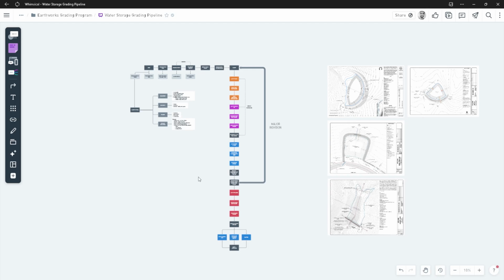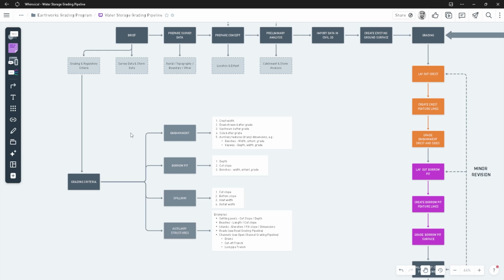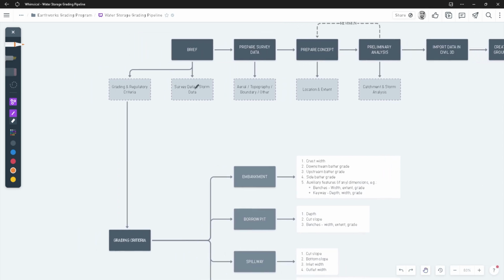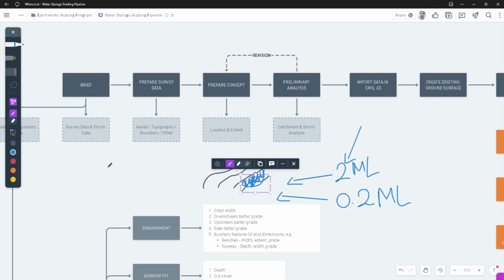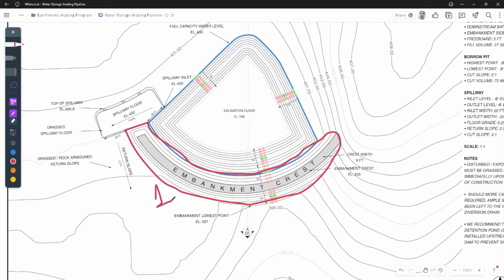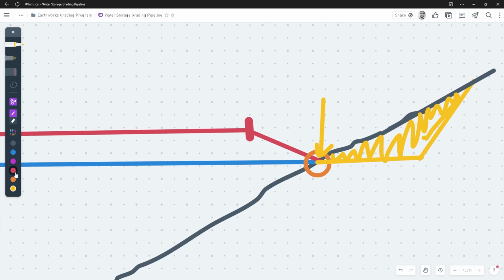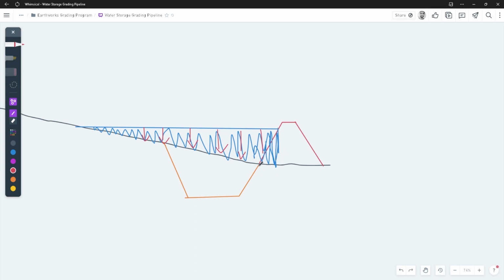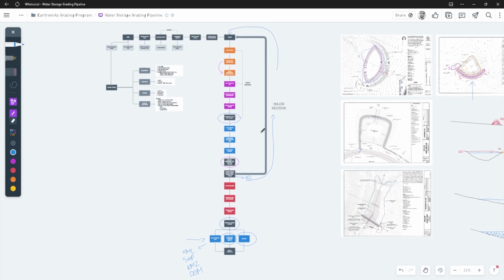EGP - 1. Orientation - 1.3.1. Water Storage Grading Workflow